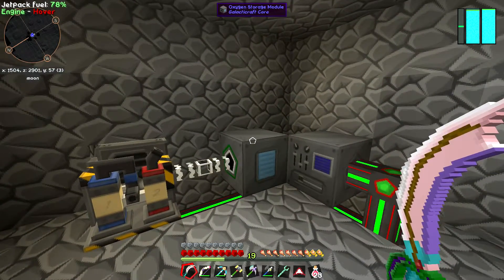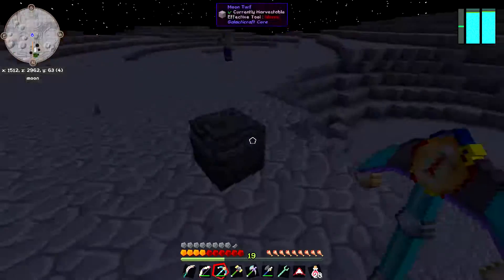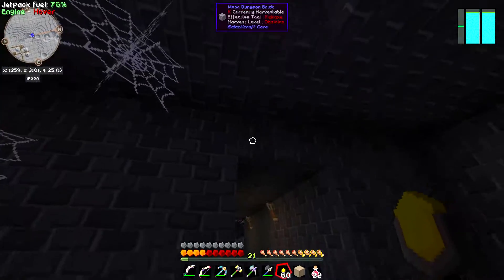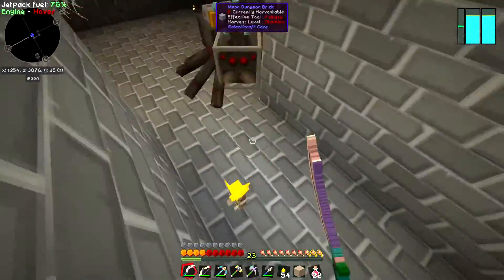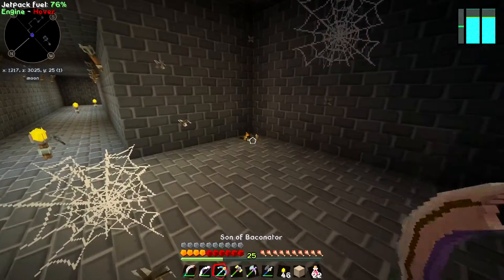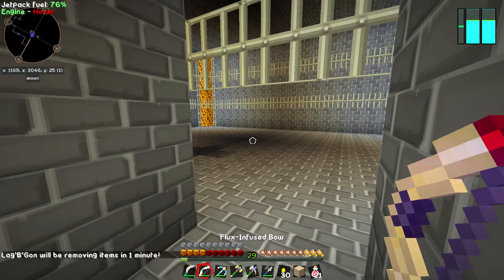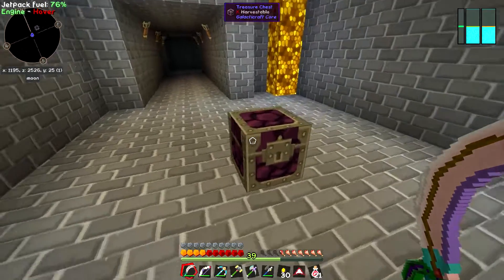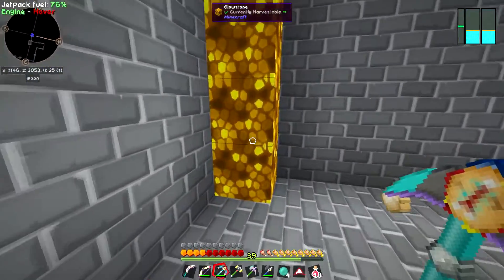Infinity Fortress: EP27 - Taco Can't Key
I make my assault on a pair of moon dungeons in hope of finding the elusive tech 2 rocket blueprints.  I also have some key related issues, mostly with my inability to see them in my inventory.

The Infinity Fortress Challenge: The challenge is to move a Deep Dark fortress to an asteroid using applied energistics 2 spacial IO technology. Once there, build a fully-activated beacon and put a creeper egg on top of it. In addition, technological solutions must be attempted and magic avoided whenever possible. Among other things.

This playthrough is on the Infinity Labs Resonant Rise whitelist server, which uses a slightly modified version of the Resonant Rise 3 excessive branch.

Otherwise, if you want to jump right in, RR3 is currently available using the ATLauncher modpack manager:

If you're interested in joining us on the ILabs RR server, you can apply for whitelisting here: